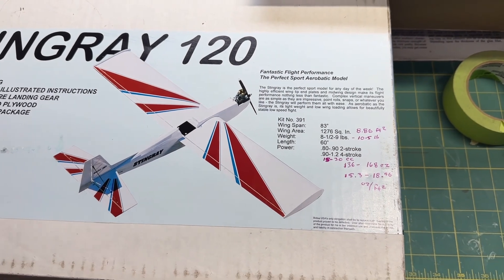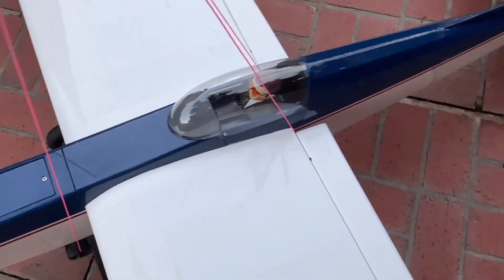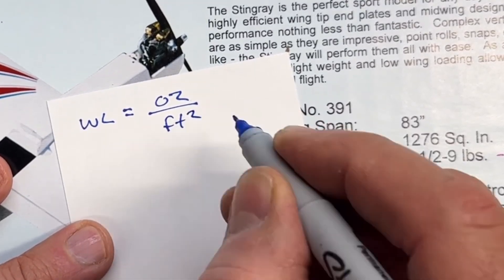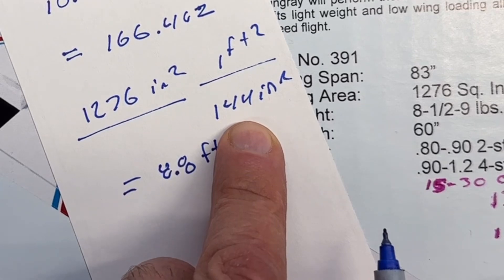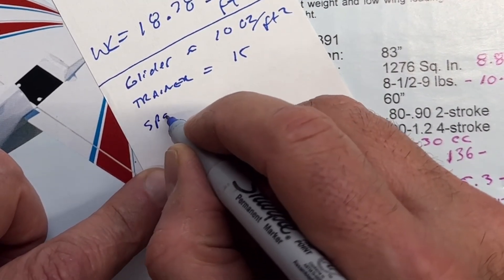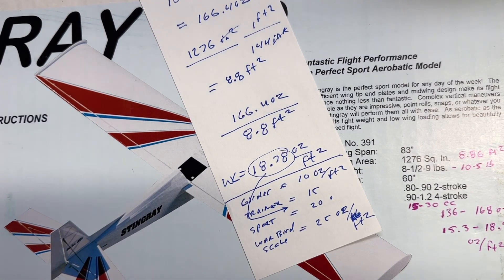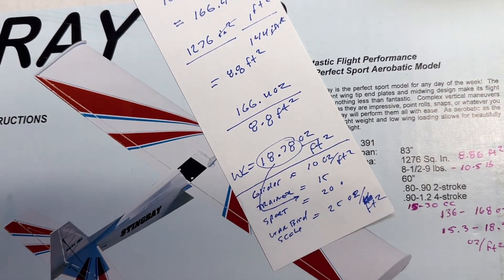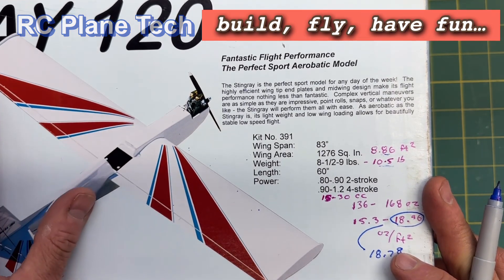Balsa USA Stingray with DLE-20, RC Plane Build N0 37: Calculate Wing Loading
Welcome to my build series of the Balsa USA Stingray RC plane kit. The Stingray 120 is a great trainer and sport rc plane with an 83-inch wingspan and powered by a DLE-20 RC gas rc plane engine. I will be using a Futaba transmitter system with Futaba or Hitec servos and receiver. This plane is designed for .80 to .90 2-stroke glow engines, .90 to 1.20 4-stroke glow engines, and 15cc to 30cc gas engines.

Let's check our wing loading. Its a simple number to calculate that gives you an idea about how the plane will fly. Planes with low wing loading  fly slow and easy, like a glider. Planes with high wing loading fly fast, like warbirds and jets. In between these two extremes are the trainers and the sport planes. Wing loading is simply the area of the wing divided by the plane weight, sometimes expressed in ounces per square feet.  So for general wing loading numbers, we have the following:
Glider 10 oz/sqft
Trainer 15 oz/sqft
Sport 20 oz/sqft
Scale/warbird 25 oz/sqft

In this video I calculate the wing loading of my newly built Balsa USA Stingray, at a little over 18 oz/sqft, which is where it should be for this sport plane. Hope you find this interesting.

I have been building, flying, crashing, modifying, and repairing radio control planes (RC Planes) for many years and enjoy sharing what I do with the radio control plane community, so I started RC Plane Tech channel for fun. I am not an expert, there are many different techniques when building radio control planes. A good way to learn about flying and building rc planes is to see what others are doing, that's what I do and that's why I like to share what I do.
All videos are produced by me, with flawed but natural intelligence.